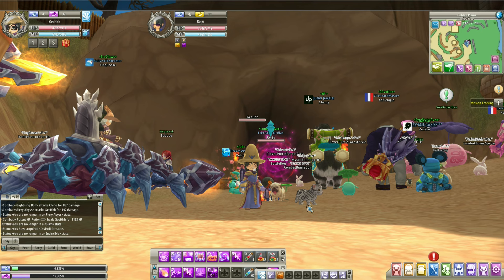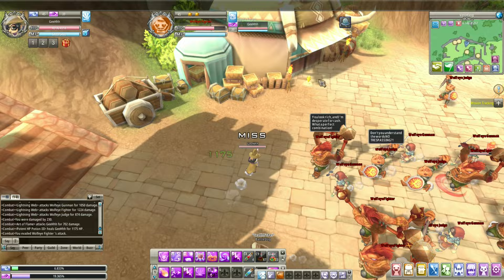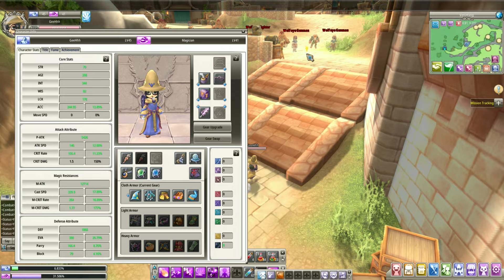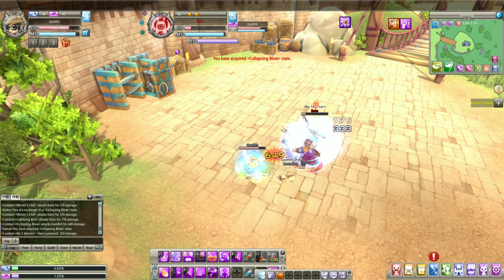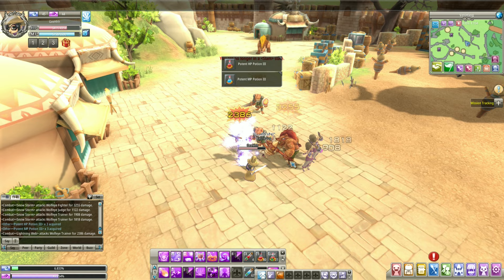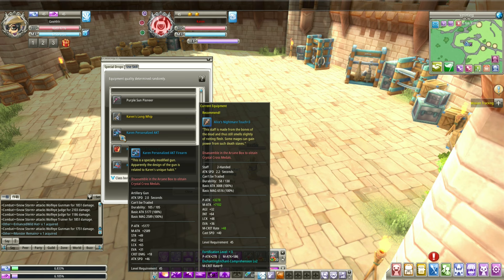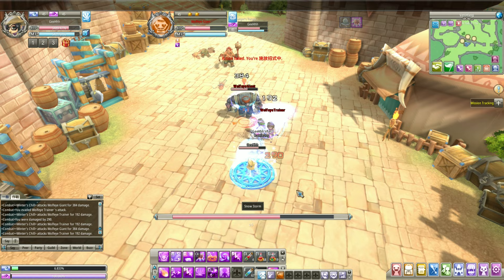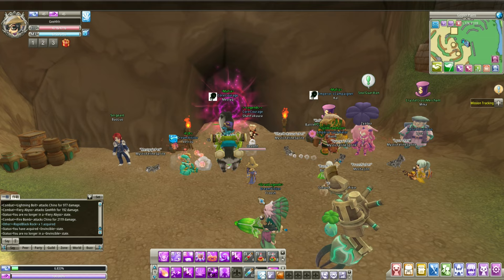Eden Eternal Let's Play - Part 4, Magician Class, Venin Fang Trophies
I'm back with another episode of our Let's Play series for Eden Eternal. Today, we're going to talk about the magician class while we play the game. We'll also go over some of the trophies you might need to help you progress through the game.

By the way, I'm curious, what kind of content do you guys want to see for Eden Eternal? If you have any suggestions, drop them in the comments below. If not, don't worry, I'll still be chilling and doing stuff while showcasing a class.

-eden eternal system requirements
MINIMUM:
Requires a 64-bit processor and operating system
OS: Windows XP Sp3 / Vista / Win7 / Win8 / Win10
Processor: Intel Pentium4 2.8 GHz 以上 AMD K8 2600+ 以上
Memory: 3 GB RAM
Graphics: nVidia GeForce 8400

eden eternal file size: 5.24GB

Q: What is eden eternal?
A: eden eternal is a tab-target anime mmorpg